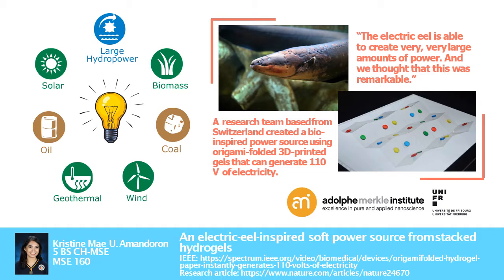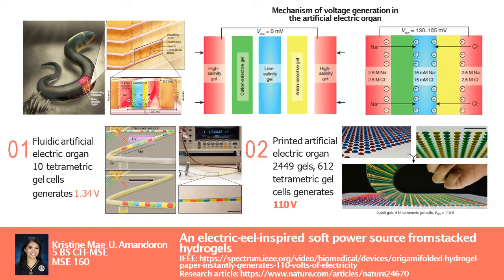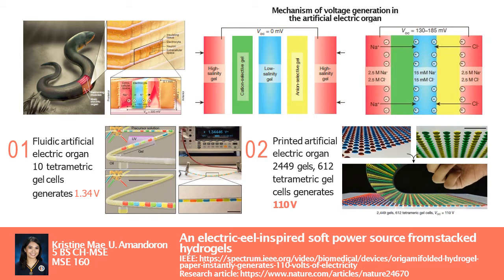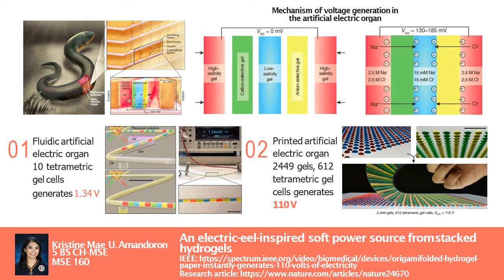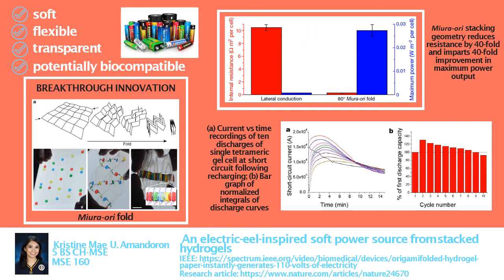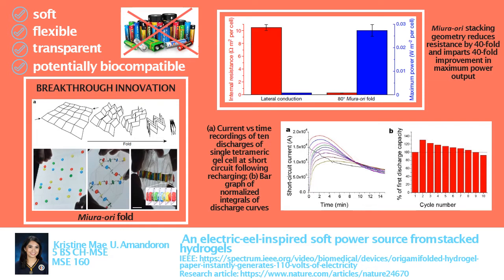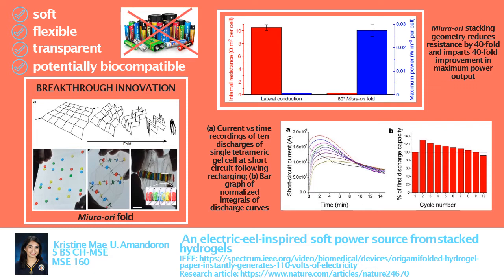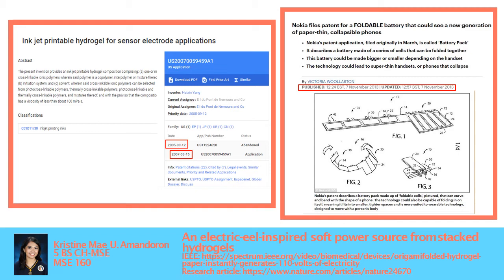Kristine Mae Amandoron on "An Electric-Eel-Inspired Soft Power Source from Stacked Hydrogels"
For the 1st Semester of 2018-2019, twenty nine 5th-year students majoring in  Materials Science and Engineering were assigned to do a focused analysis of hot, new innovations from technical journals and scientific  literature. Students began by selecting topics from The Economist, MIT Technology Review, and IEEE Spectrum. In class, presentations are five minute five charts covering scientific accomplishments of these research, market placement, fundamental scientific insights, and patentable ideas. The students describe new direction that these innovations could take.

This is a student submission to the class MSE 160: Innovation and Technology, during the 1st Semester of SY 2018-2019, by Prof. Gregory Tangonan of the Ateneo Innovation Center, Ateneo de Manila University, Quezon City, Philippines. References and sources of information are indicated in the student's output.

For more information about the Ateneo Innovation Center, please